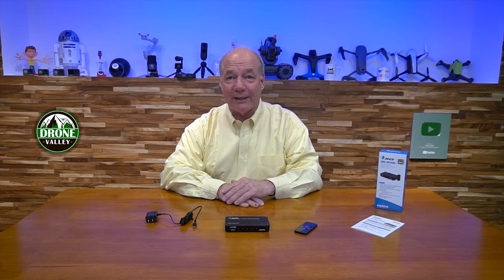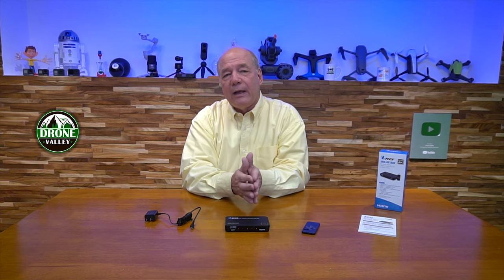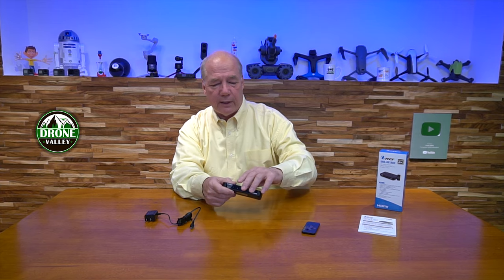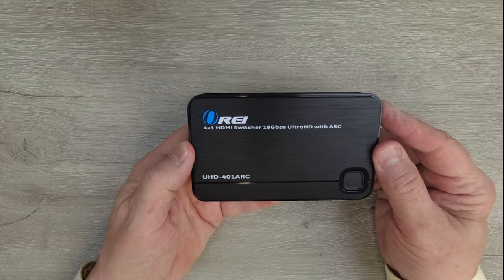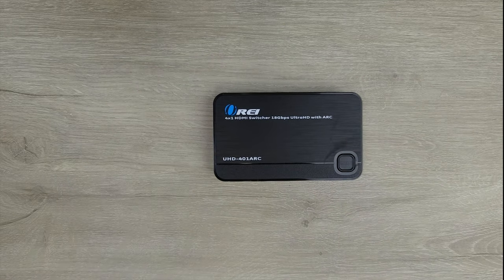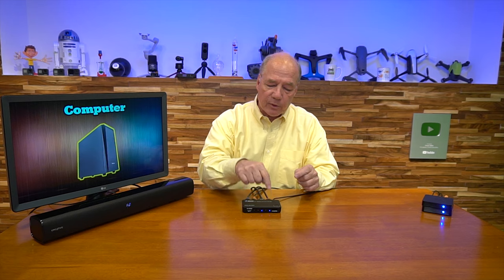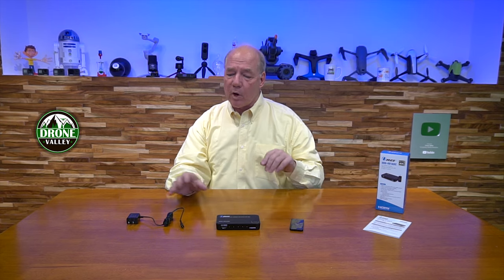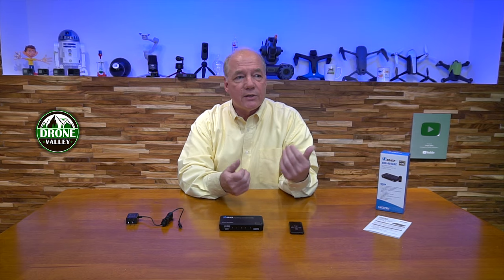Orei UHD-401ARC - An Awesome HDMI Switch - Full Review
Orei UHD-401ARC

   If you’re looking for an awesome HDMI Switch for your desk or media center, this one might be the perfect choice. It’s the Orei UHD-401ARC and it packs a lot of tech into a small chassis. In this clip I explain what sets this HDMI switch apart from others and demonstrate how to use it. Please let me know if you have any questions and thanks again for watching!